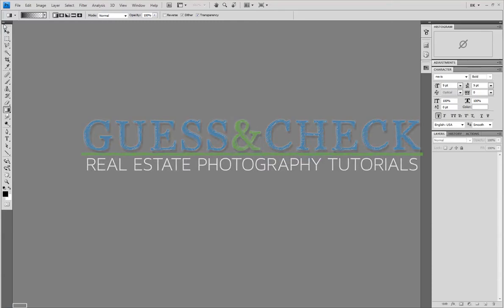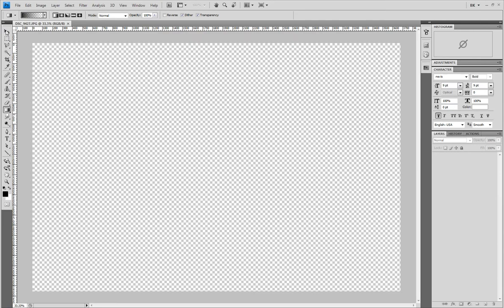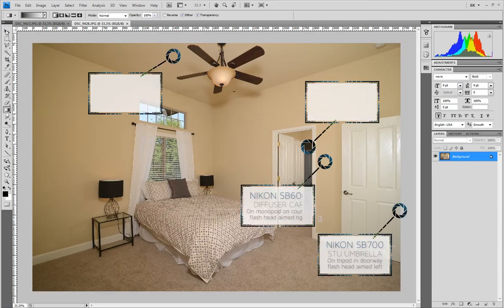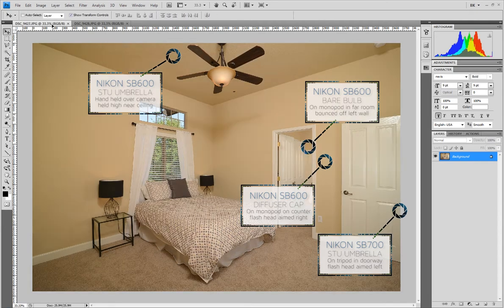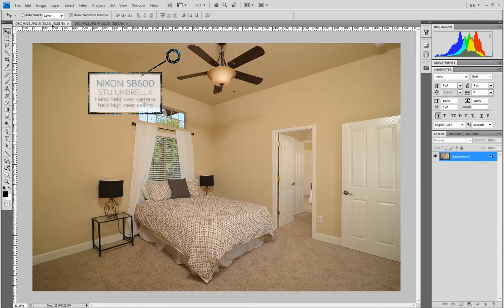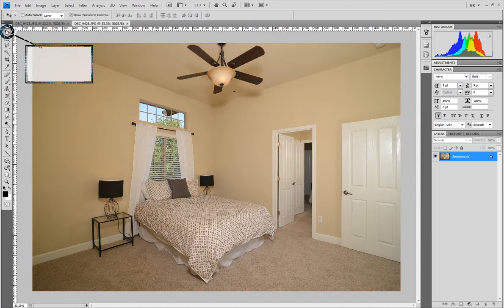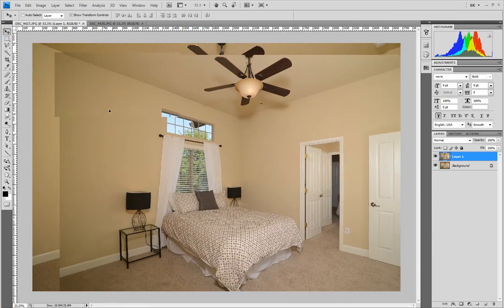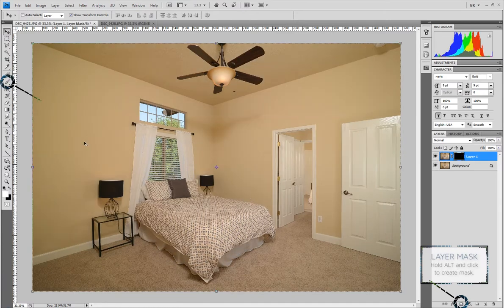Eliminating a Ceiling Fan Shadow in Photoshop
Here is one way to get rid of the shadow from your flash by taking an extra photo and blending the two in Photoshop.

Guess and Check Real Estate Photography Tutorials
Presented by Sacramento Real Estate Photographers

Follow the Amazon links to help support Guess and Check

Nikon D800/D810 Camera Body
Tokina 16-28mm Lens
Nikon SB800 Flash
Nikon SB700 Flash
Nikon SB600 Flash
Nikon AS-19 Stand
Manfrotto 055 Tripod Legs
Manfrotto 410 Tripod Head
Westcott 32" Umbrella
Sunpak 8001 Tripod
Amazon Basics Tripod
Impact Umbrella Bracket
Vivitar Monopod
Pelican 1520 Case

Need to upgrade to Adobe Creative Cloud?  Get Photoshop & Lightroom for $9.99/mo...